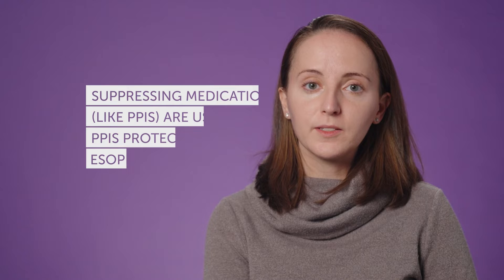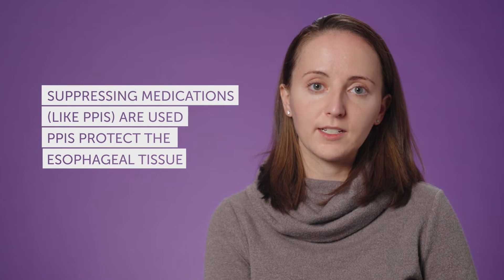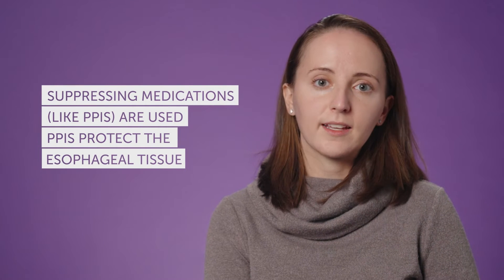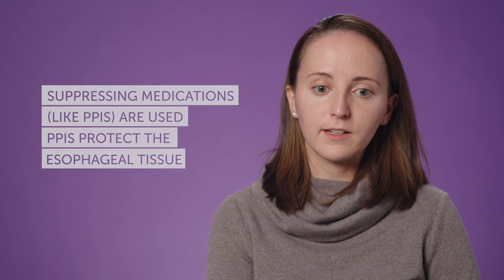How are medications used to protect the esophagus? | Boston Children's Hospital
Boston Children’s gastroenterologist Dr. Jessica Yasuda shares how medications help protect and heal the esophagus after surgery. For more resources, please visit the Esophageal and Airway Treatment Center

▶Meet the Expert:

Jessica Yasuda, MD
Attending Physician, Division of Gastroenterology, Hepatology and Nutrition